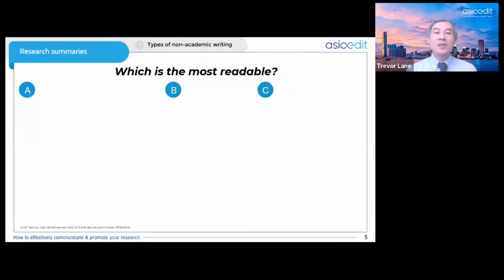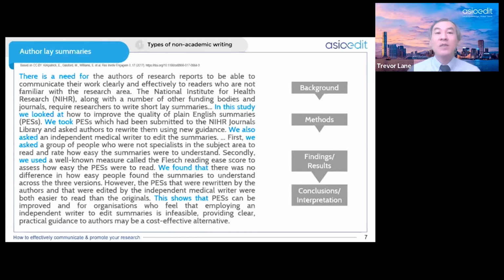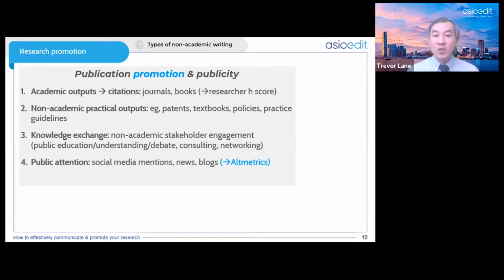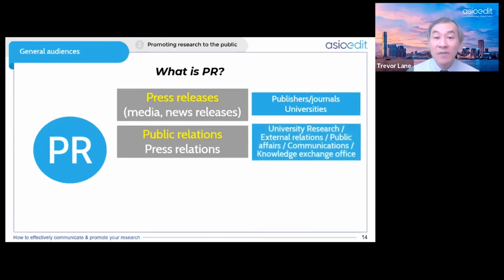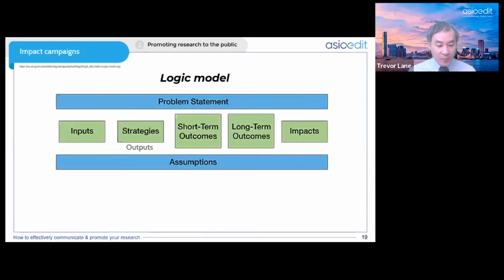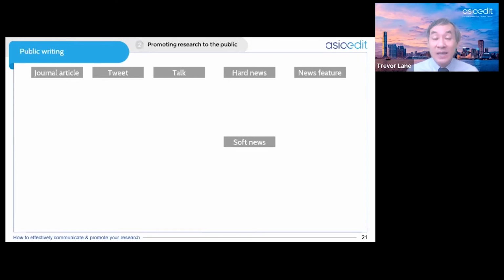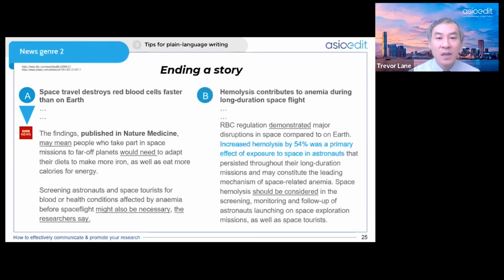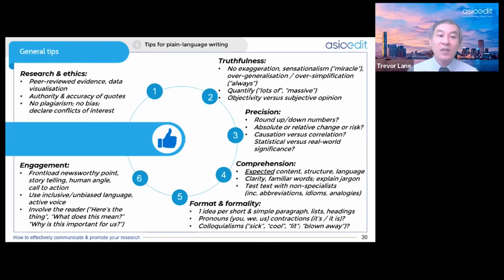How to effectively communicate and promote your research | Author Success Webinar 7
After publishing your research in academic journals or monographs, you need to actively promote your research to a wide variety of audiences to encourage its use or application. However, communicating with non-researchers requires special skills in stakeholder analysis and selection of the most appropriate content, structure, style, and language. In this webinar, we’ll examine important differences between academic and non-academic genres and how to effectively promote your research to general audiences.

在學術期刊或專著上發表您的研究後，您需要積極向各種受眾宣傳，以鼓勵他們使用或應用您的研究。 然而，與非研究人員交流需要在利益相關者分析中選擇最合適的內容、結構、風格和語言方面的特殊技能。 在這次線上講座中，我們將研究學術和非學術體裁之間的重要區別，以及如何有效地向普通受眾宣傳您的研究。

The webinar is about 60 minutes long. The final 15 minutes will be set aside for live Q & A.

Chapters:
0:00 Introduction
01:15 Types of non-academic writing
22:47 Promoting research to the public
44:01 Tips for plain-language writing

About the Speaker 講者簡介:

Dr Trevor Lane
Education Consultant, AsiaEdit

Dr Trevor Lane is a publishing and education consultant and an elected Council Member of the Committee on Publication Ethics. He has 25 years of experience helping authors publish their research in peer-reviewed academic journals.

His previous positions include senior editorial and publishing roles in medical and social science journals in Asia and the United States, as well as teaching research communication and publishing ethics at the University of Hong Kong. He holds an MA in Biochemistry and a DPhil in cancer genetics from the University of Oxford.

Dr Trevor Lane是一名學術出版和教育顧問，同時他亦是出版倫理委員會當選理事之一。他有25年幫助作者在同行評審的學術期刊上發表研究成果的經驗。

他先前的職務包括在亞洲和美國的不同醫學和社會科學期刊中擔任高級編輯和出版職務，以及在香港大學教授研究交流和出版道德。他擁有牛津大學的生物化學碩士學位和癌症遺傳學博士學位。